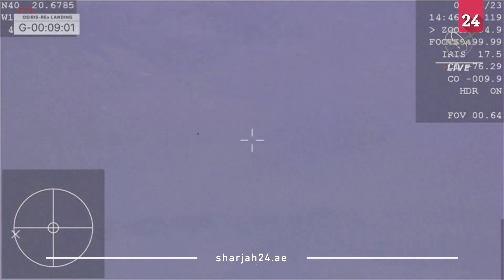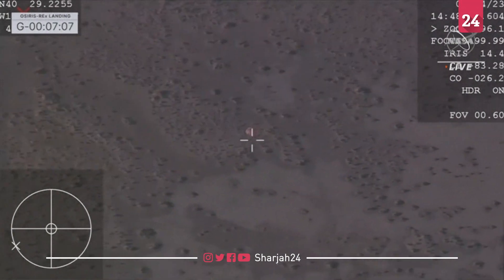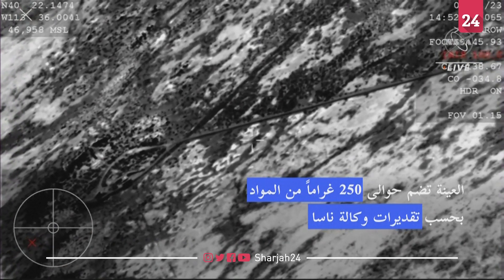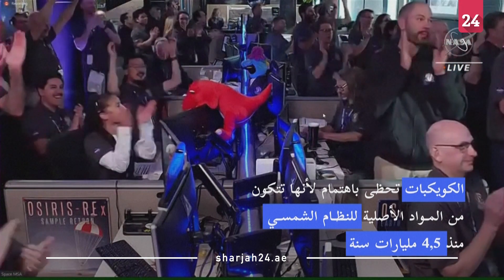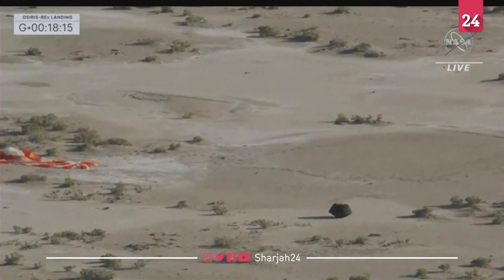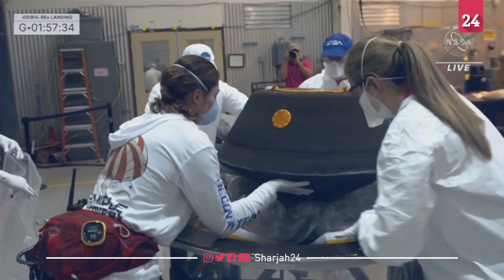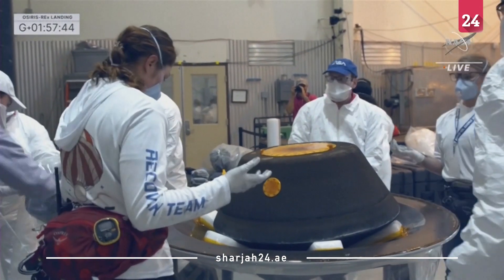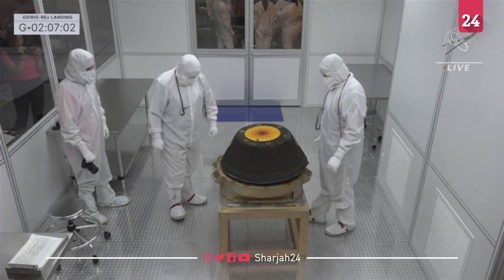الصحراء الأميركية تستقبل أكبر عينة جمعتها "ناسا" من كويكب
بعد سبع سنوات على إقلاع المركبة "أوسايرس-ريكس"، استقبلت صحراء ولاية يوتا الأميركية، الأحد، أكبر عينة جُمعت على الإطلاق من كويكب، والأولى ضمن مهمة لوكالة ناسا، إثر عملية هبوط نهائية سريعة جداً عبر الغلاف الجوي للأرض، وأكدت ناسا أن هذه العينة من شأنها أن تساعد على فهم أفضل لأنواع الكويكبات التي يمكن أن تهدد الأرض وبدايات النظام الشمسي.